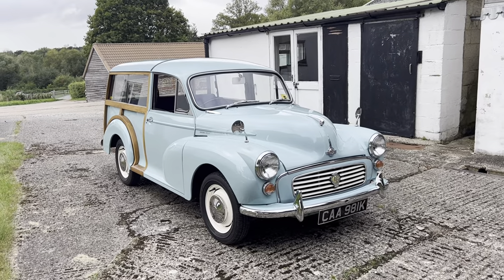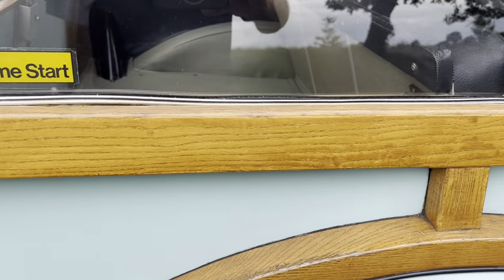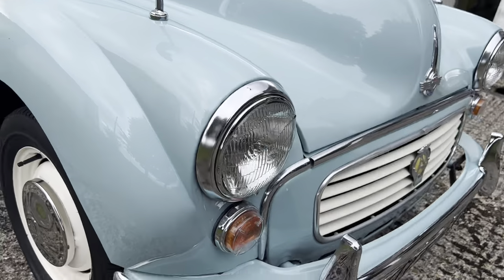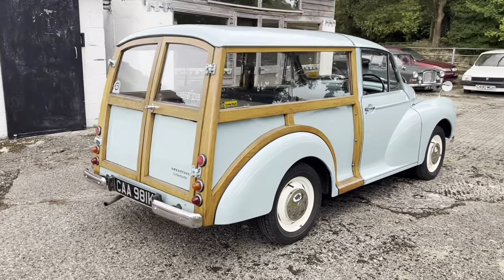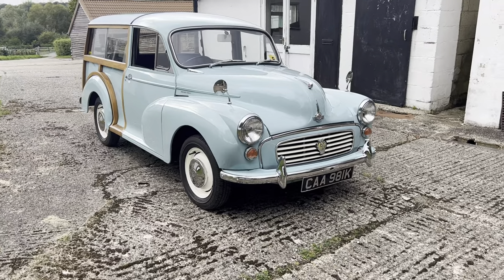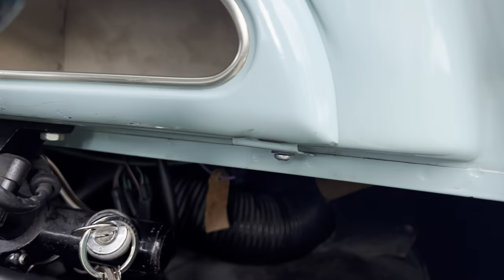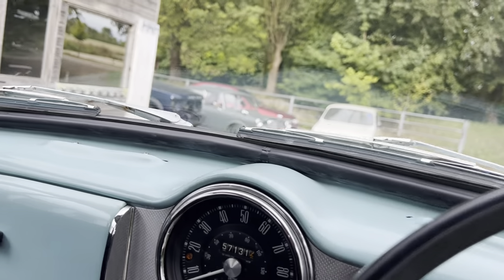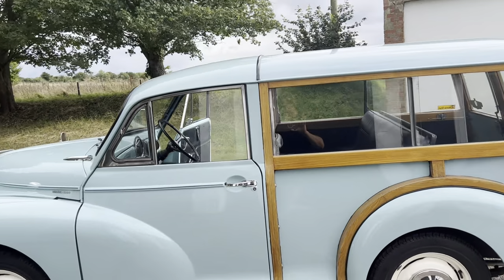Morris Minor Traveller 1971 - Bradley James Classics